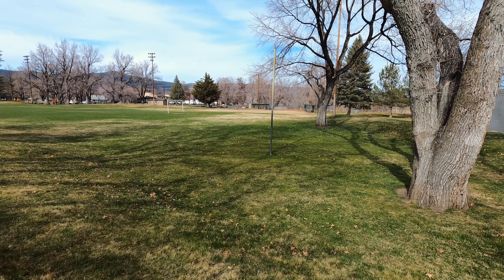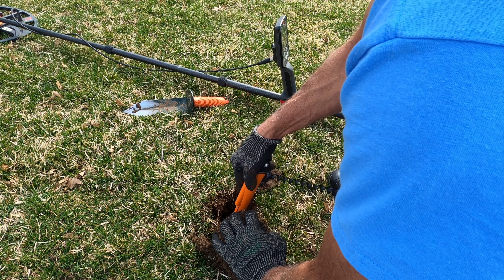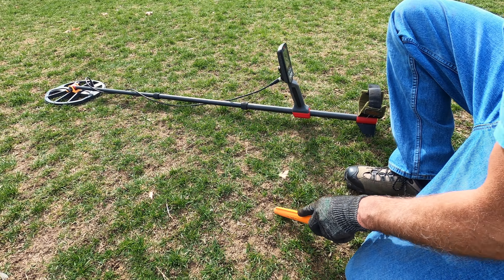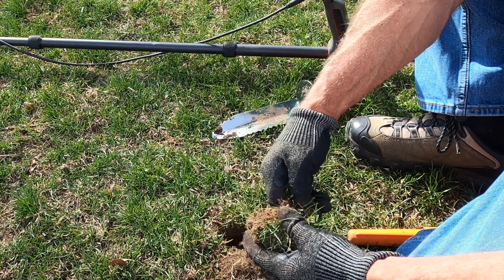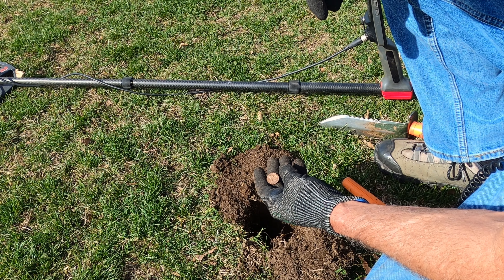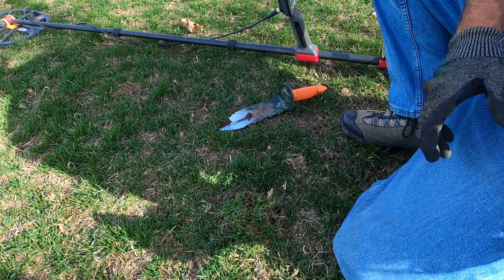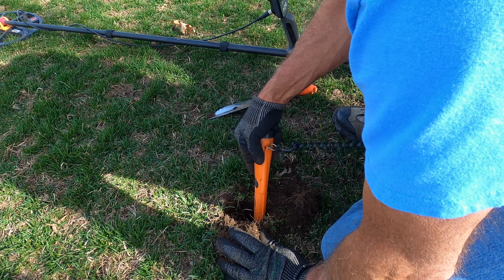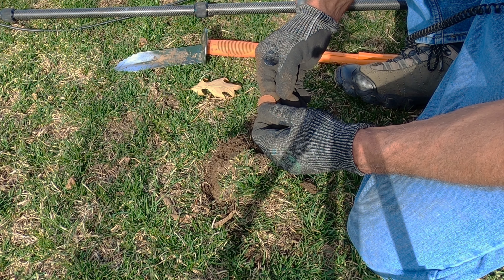Park Metal Detecting | Minelab Equinox 800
Please watch
Beach Metal Detecting | Heart Stopper !